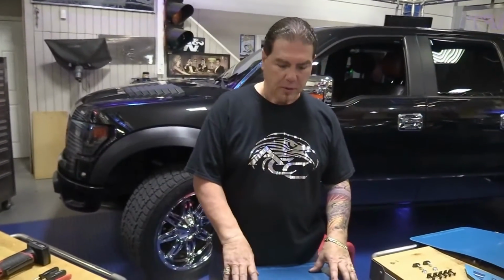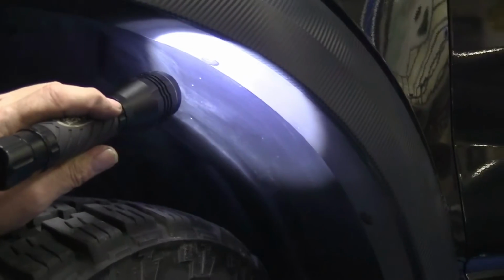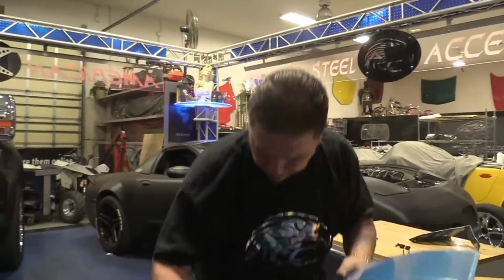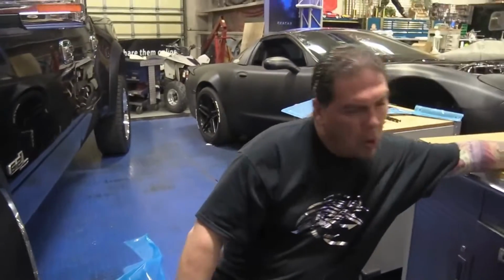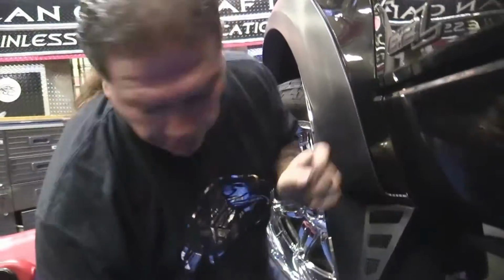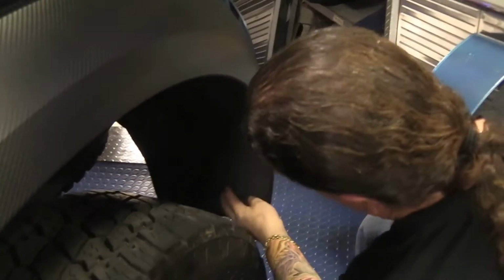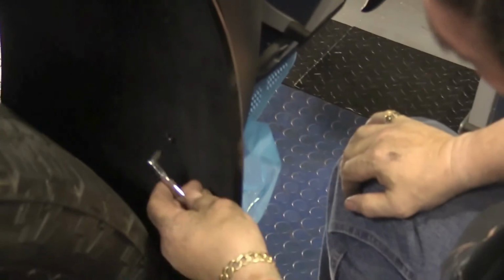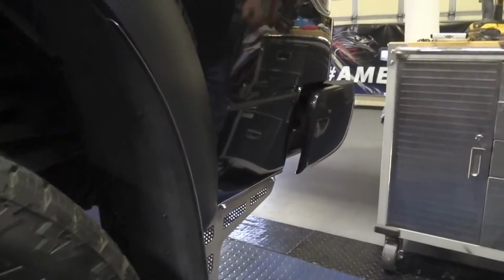How to Install Your Ford Raptor Mud Guards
Here's how to install super durable stainless steel mud guards for your Ford F-150 Raptor truck. These mud guards are made to take a beating, they're thicker metal than what your truck is even made from! Each piece is handcrafted here in the USA and can take whatever you want to dish out. Mudding? No problem! Hitting the dunes? Check!

What are you putting your Raptor through? Put it in the comments below and let us know.